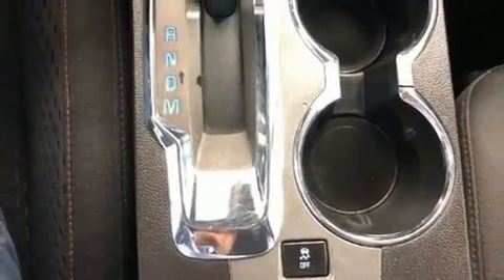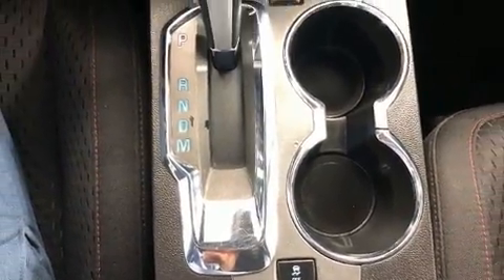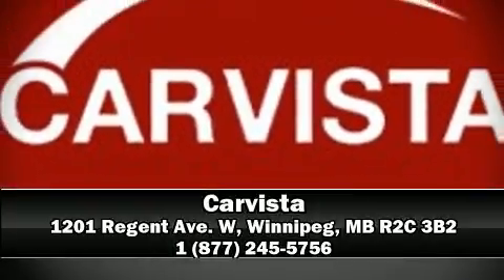2014 Chevrolet Equinox LS in Winnipeg, MB R2C 3B2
Carvista
1201 Regent Ave. W

You can expect a lot from the 2014 Chevrolet Equinox. Smooth gearshifts are achieved thanks to the 2.4 liter 4 cylinder engine, and for added security, dynamic Stability Control supplements the drivetrain. The following features are included: variably intermittent wipers, a trip computer, front bucket seats, tilt steering wheel, power door mirrors, power windows, and much more. Premium sound drives 6 speakers, providing you and your passengers a sensational audio experience. Chevrolet ensures the safety and security of its passengers with equipment such as: dual front impact airbags with occupant sensing airbag, front side impact airbags, traction control, brake assist, a panic alarm, onStar, and 4 wheel disc brakes with ABS. We pride ourselves on providing excellent customer service. Please don't hesitate to give us a call.